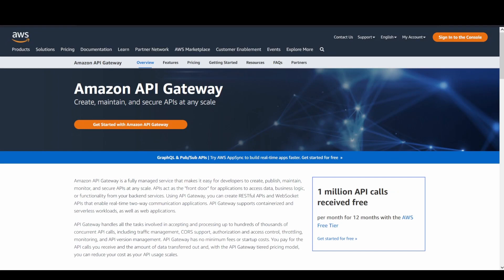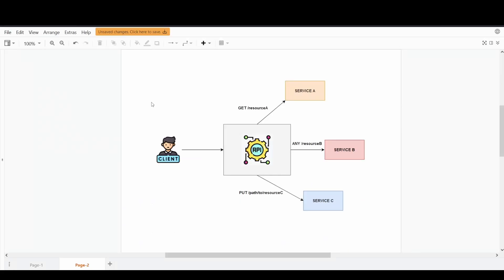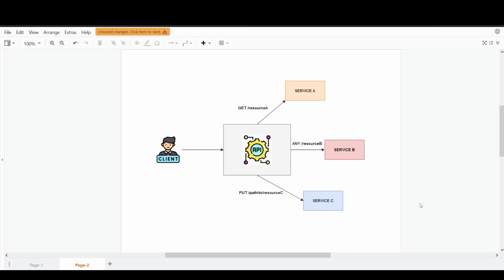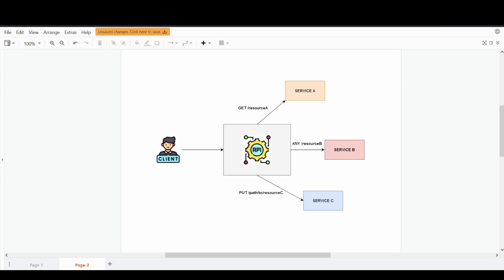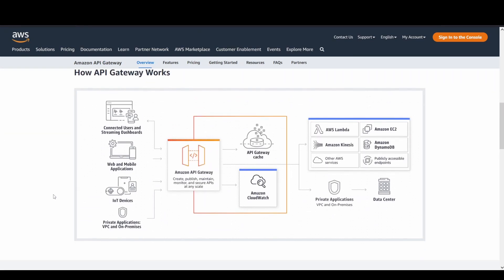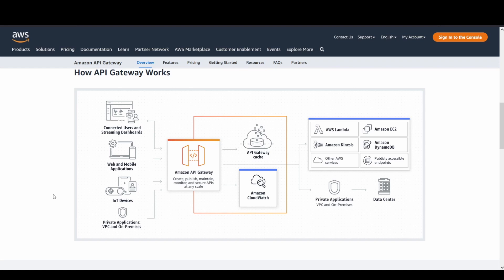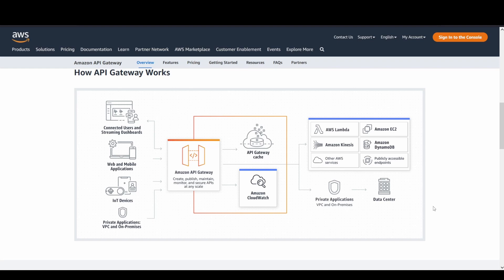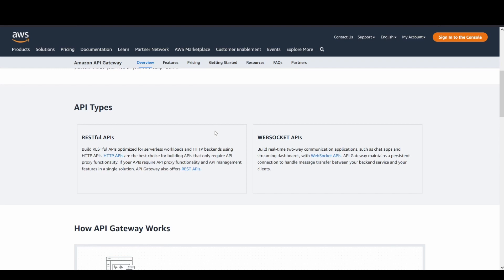Amazon API Gateway Introduction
Amazon API Gateway is an AWS service for creating, publishing, maintaining, monitoring, and securing REST, HTTP, and WebSocket APIs at any scale. API developers can create APIs that access AWS or other web services, as well as data stored in the AWS Cloud.

A very basic introduction about the service for the newcomers who wants clear their basics.

PS: Not endorsed by AWS, all opinions are mine.